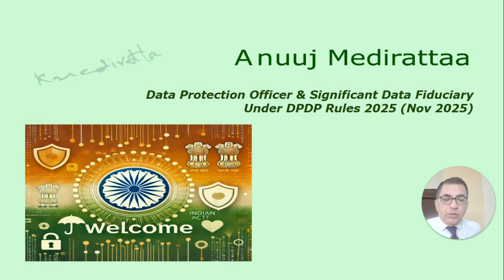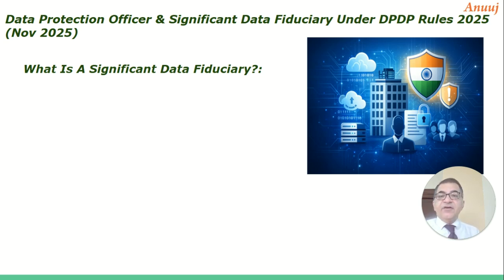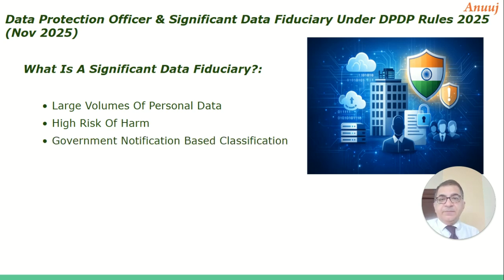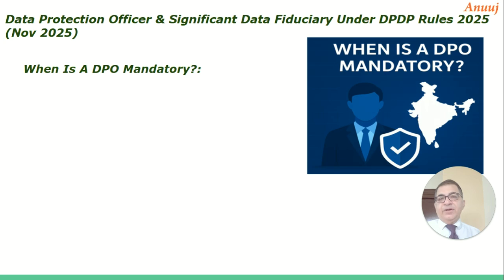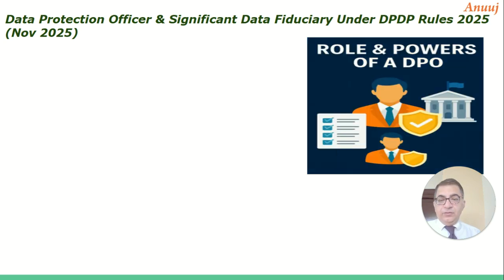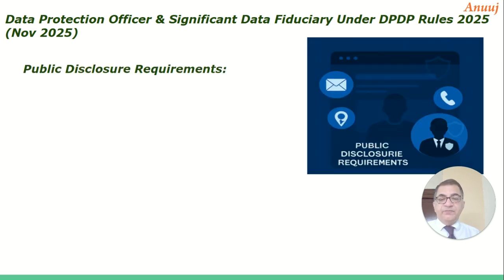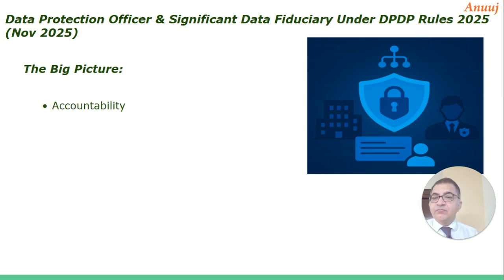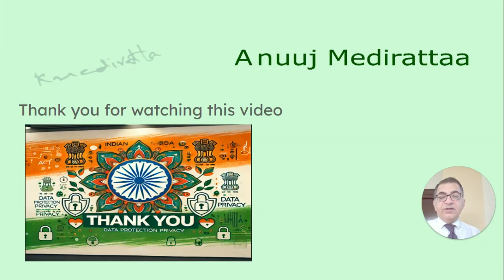Data Protection Officer & Significant Data Fiduciary Under DPDP Rules 2025, English Edition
Data Protection Officer (DPO) & Significant Data Fiduciary Under DPDP Rules 2025

The Digital Personal Data Protection Rules, 2025 introduce the concepts of Significant Data Fiduciary (SDF) and mandatory appointment of a Data Protection Officer (DPO).

In this episode, I explain in simple language:
✅ What makes an organisation an SDF
✅ When appointing a DPO becomes mandatory
✅ What a DPO actually does
✅ Where the DPO must be located
✅ What information must be published publicly

This episode is especially important for:
 • Founders
 • CXOs
 • Compliance officers
 • Legal teams
 • CISOs & security teams